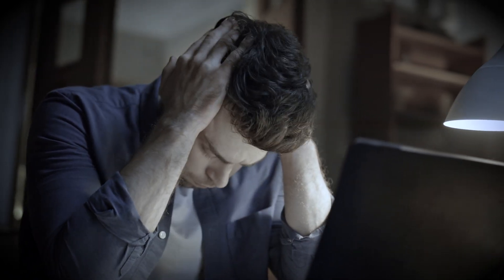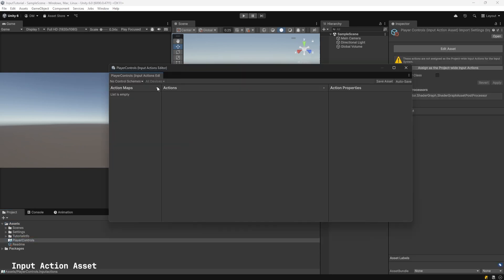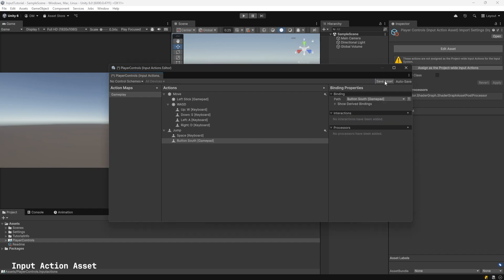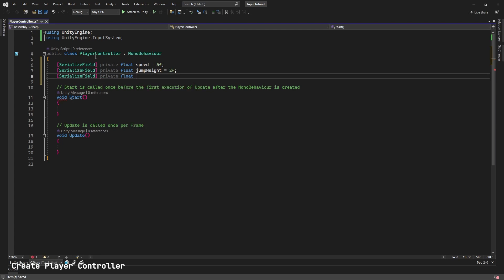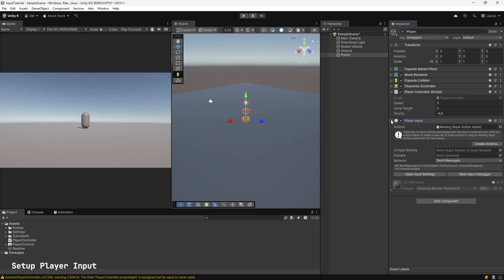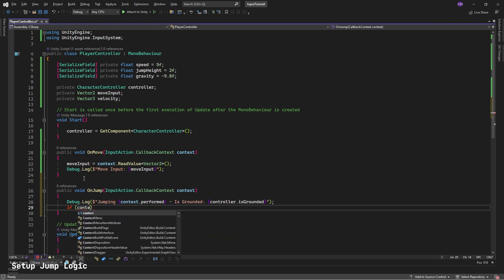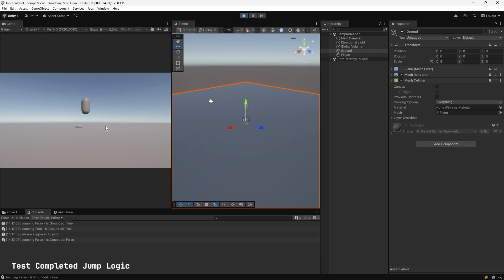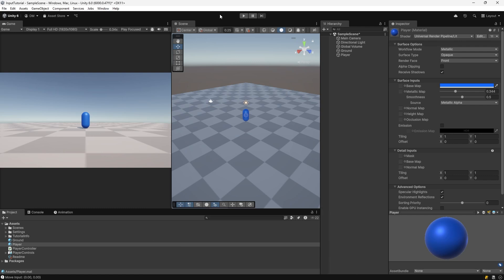Unity 2025: Master The NEW Input System in 10 Minutes [No Headache!]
[UPDATE AS OF SEPT 2025] All my project files are now available! You have two options:

Get ORDO - my new Unity project organizer that saves me hours on every project

🎮 Learn Unity's New Input System in Under 10 Minutes! 🚀
In this beginner-friendly tutorial, you'll set up movement and input actions using Unity 6's built-in Input System — no extra installs required! Perfect for new devs or anyone upgrading from the old Input Manager.

⚠️ Unity 6.1 Update: Rename OnMove  to Move, OnJump to Jump, when using Send Messages with PlayerInput. New versions require method names to match action names exactly. See [4:00] for original context.

⚡ What You’ll Learn:
- How to use Unity’s new input system (2025 style)
- How to bind player movement with Unity Events
- How to move your character using the CharacterController
- Smooth, responsive player controls in just minutes!

⚡ Want to go beyond the basics? Check out my Unity Local Multiplayer Brawler Course — a hands-on course where you’ll build a complete multiplayer game while learning Unity fundamentals.

Unique Content, Shoutouts, and more!

🔧 Grab My Unity Conveyor Belt System!

💬 Join the Dev Community on Discord!

I love GitKraken for managing my repos and projects!

⏱️ **Chapters**
(Replace these after upload with actual timestamps. You’ll need to do this manually.)

00:00 - Intro
00:23 - Project Setup
00:36 - Enable Input System
00:52 - Input Action Asset
02:24 - Scene Setup
02:45 - Create Player Controller
04:31 - Setup Player Input
04:47 - Setup Movement Event
05:03 - Test Player Movement
05:19 - Setup Jump Logic
06:06 - Setup Jump Event
06:18 - Test Jump Logic
06:23 - Finalize Jump Logic
06:59 - Test Completed Jump Logic
07:06 - Finalize Move Logic
07:31 - Test All Input
07:43 - Add Materials
08:06 - End

New Unity tutorials and indie dev tips every week!